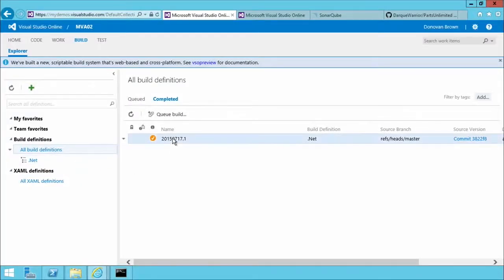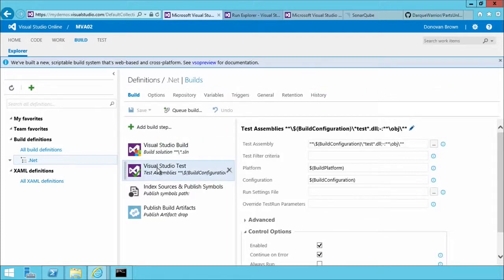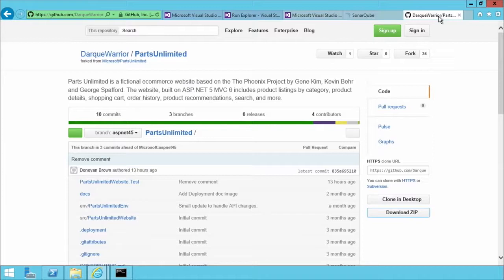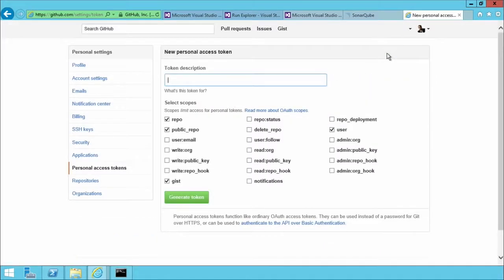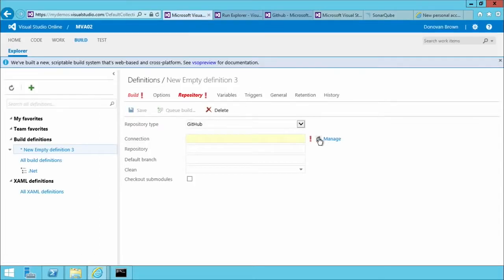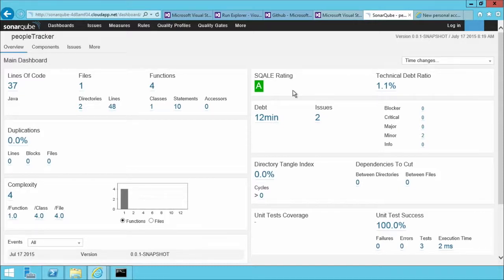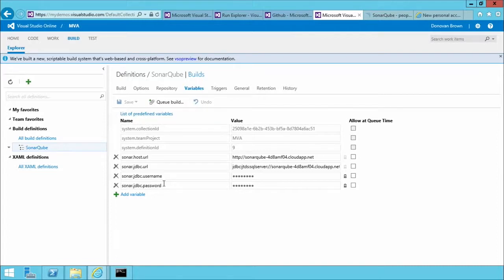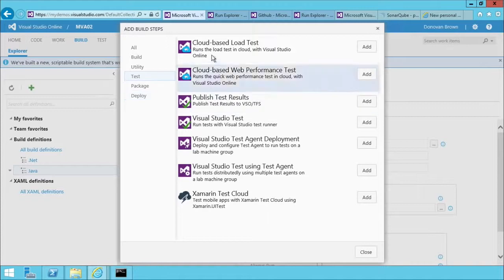Visual Studio Training - Enabling DevOps Practices - Part 8